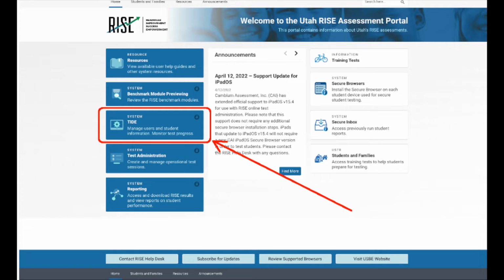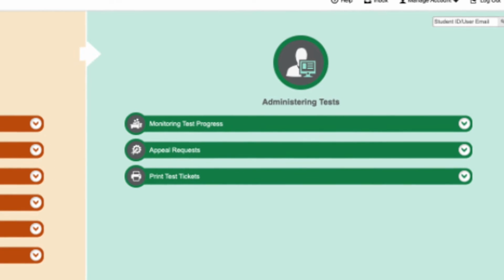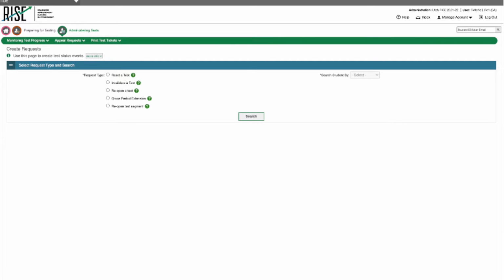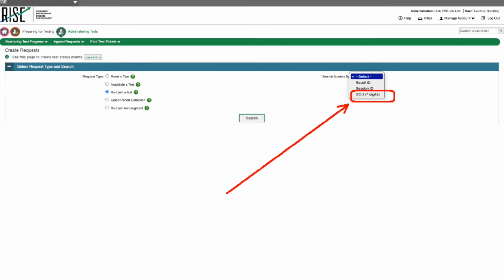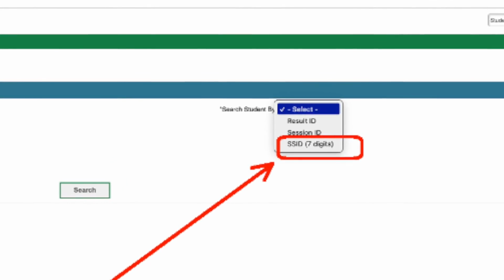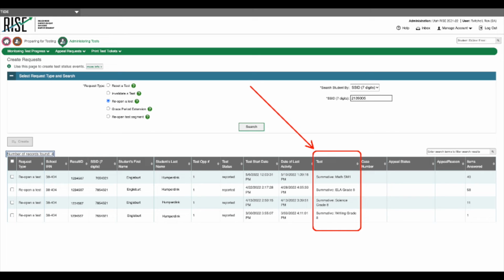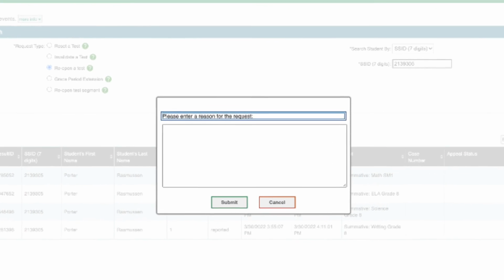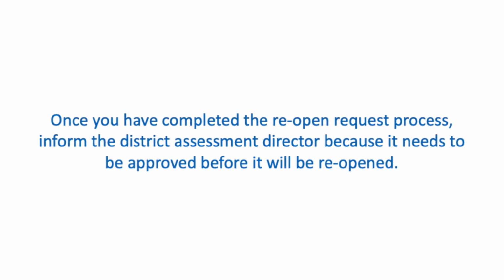RISE appeal request tutorial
This short video explains how to create appeals in Utah RISE.